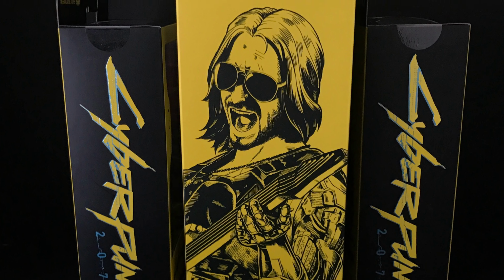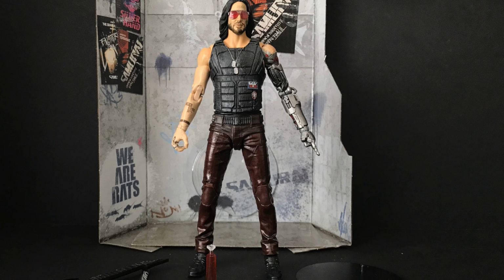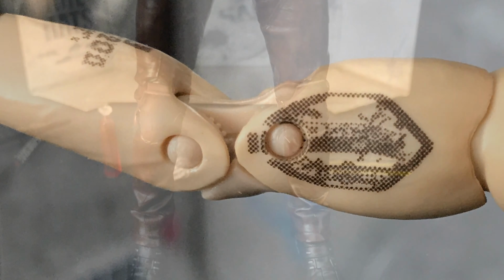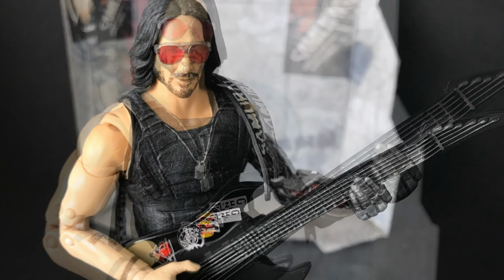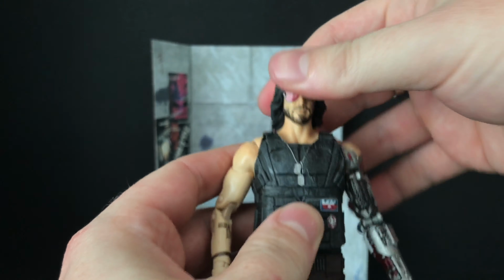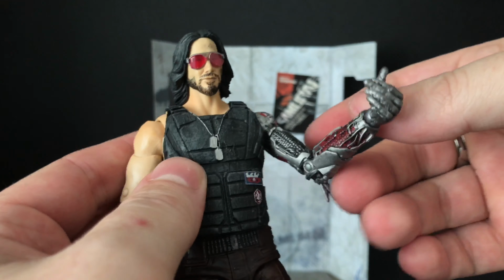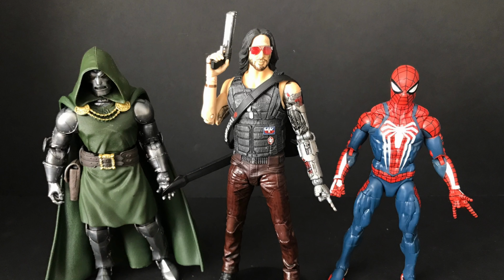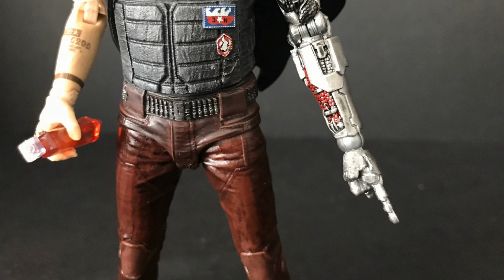JOHNNY SILVERHAND Cyberpunk 2077 by McFarlane Toys!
Everything you need to know about the brand new McFarlane toys cyberpunk 2077 Johnny Silverhand action figure!

McFarlane Toys Cyber Punk 2077 links to purchase!

Johnny Silverhand:

12in Johnny Silverhand: